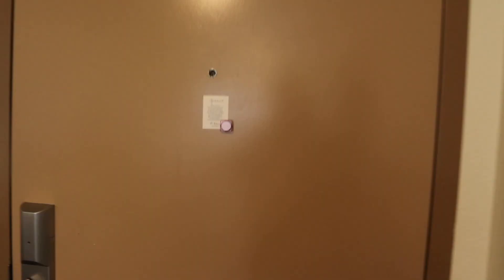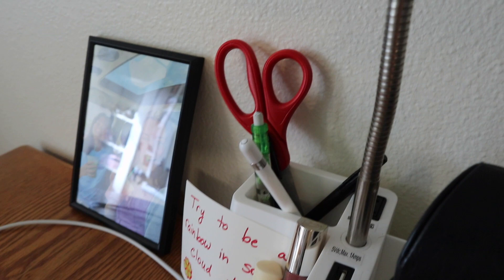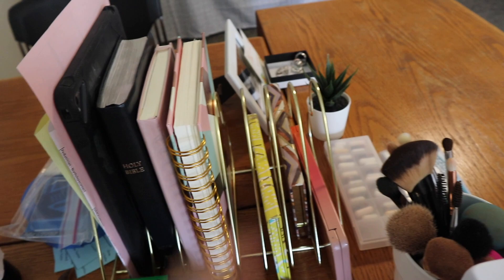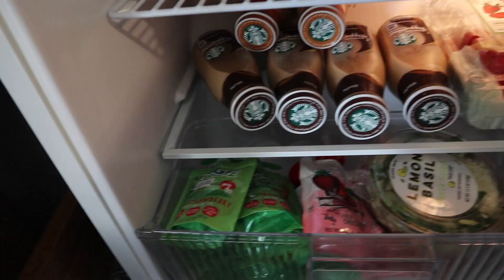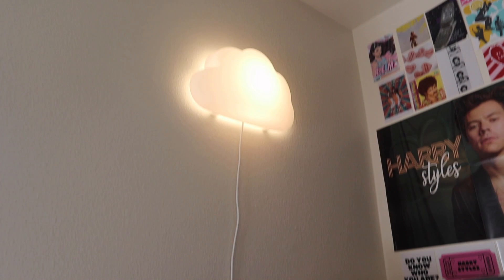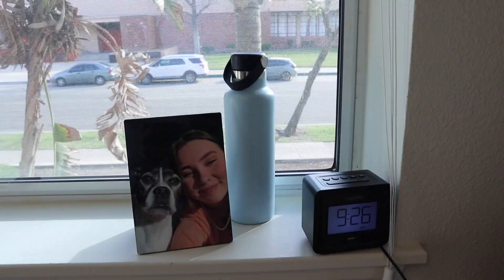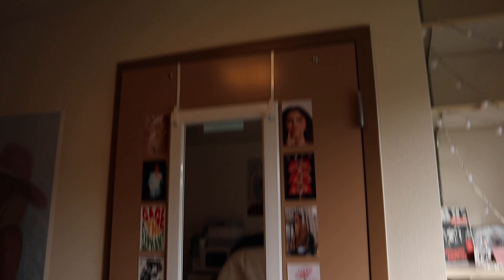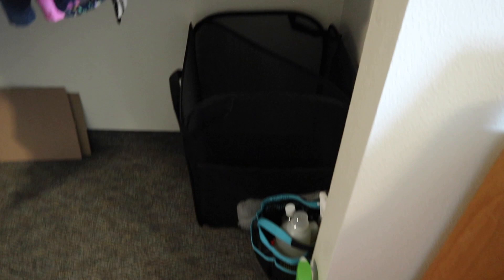freshman year dorm tour! *chapman university*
hey welcome to my dorm!!!

Sub count: 2,011 (WE HIT 2,000?!?!)

I love and appreciate you - thank you for taking the time to watch my video OMG (!!!)

Keep smiling. You’re doing amazing.
-Grace